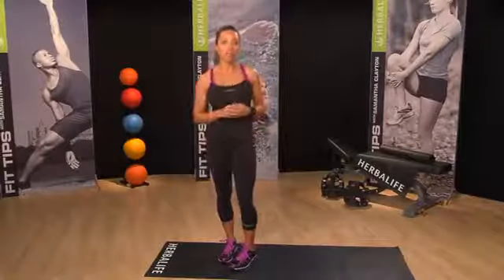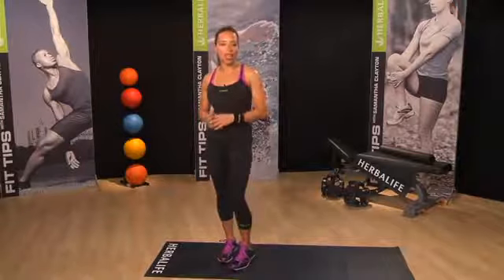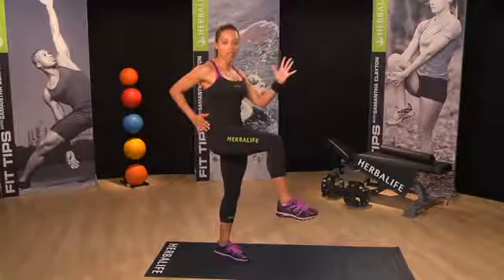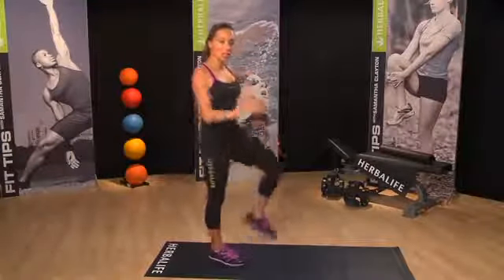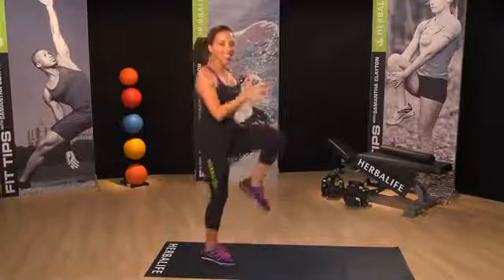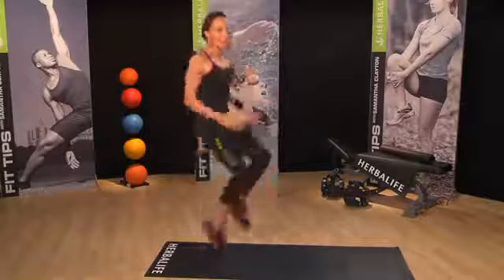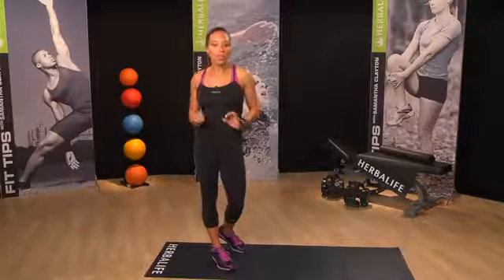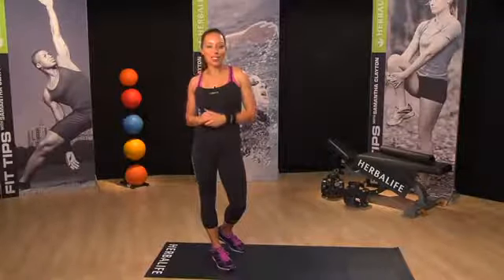Fitness Tips 14 By Samantha Clayton - Help your Hip flexors with a high knees walk n Run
Watch this video to stay fit & healthy By Samantha Clayton.